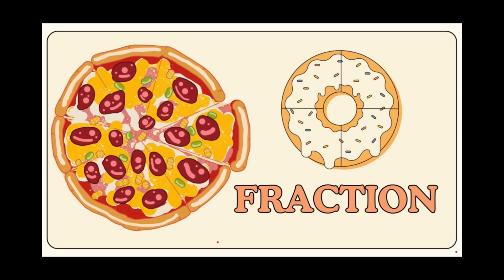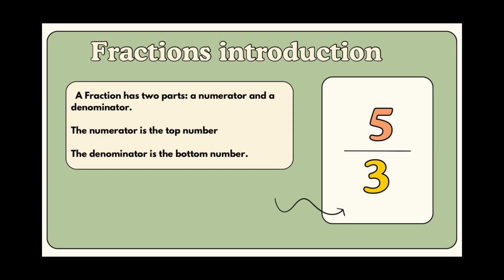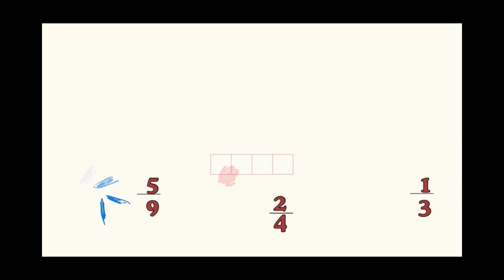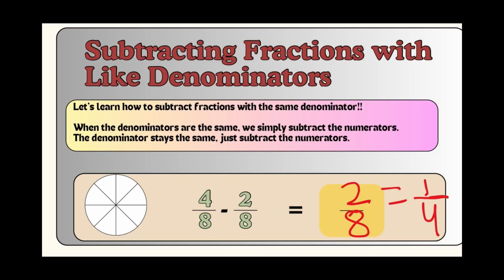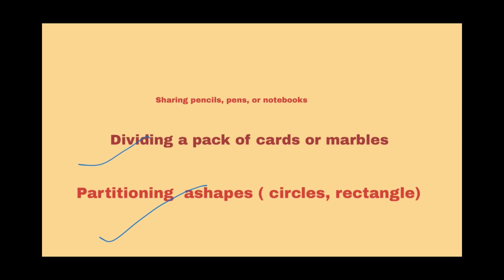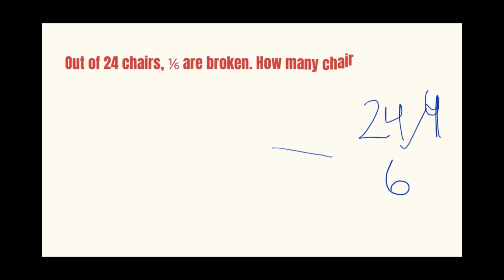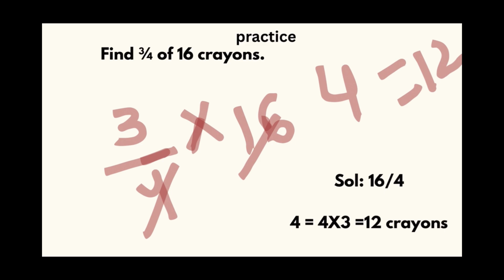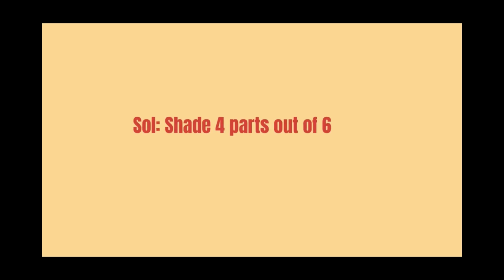Let’s understand Fractions in a simple way!!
In this video, we explain **Fractions** in a simple and engaging way for everyone.
You will learn the basics of fractions and how to use them confidently in everyday situations.

What you will learn:
• Understanding fractions
• Comparing fractions
• Adding and subtracting fractions
• Shading methods to visualize fractions
• Real-life examples and easy tips